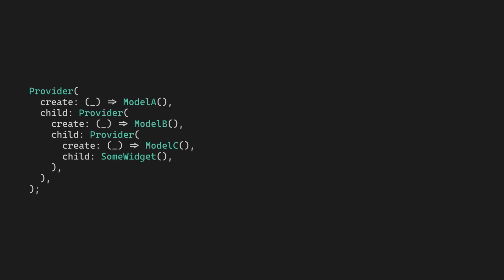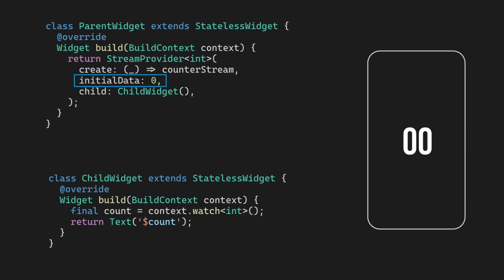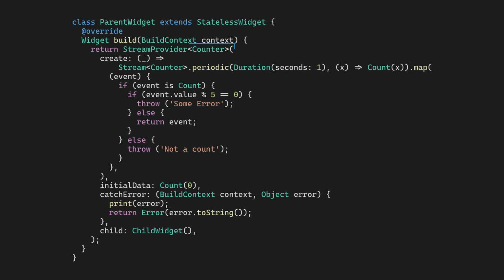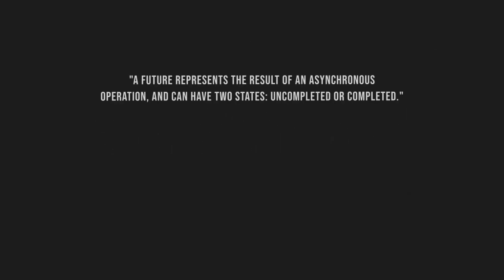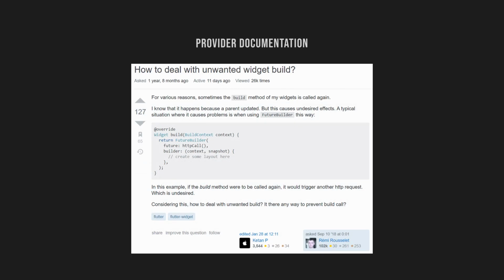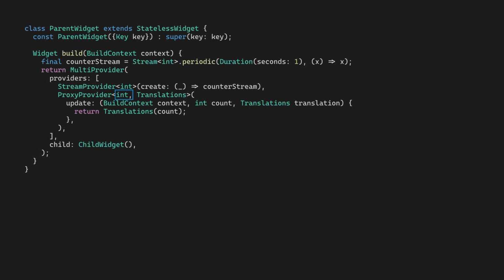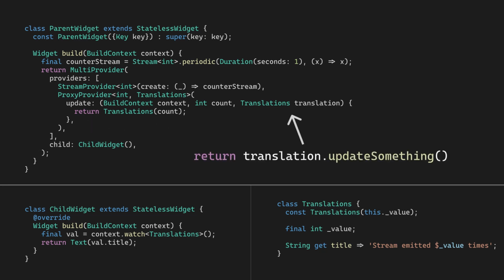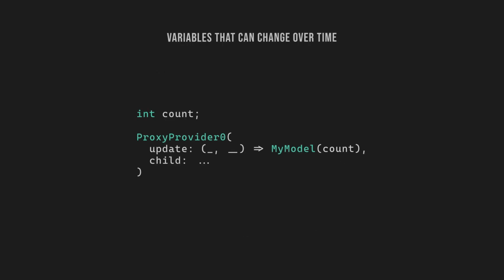Provider: Proxy, Stream and Future in 6 Minutes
Learn how to use the more advanced Providers in Flutter, such as: StreamProvider, ProxyProvider and FutureProvider.

00:00 - Overview
00:24 - MultiProvider
00:41 - StreamProvider
02:45 - FutureProvider
04:00 - ProxyProvider